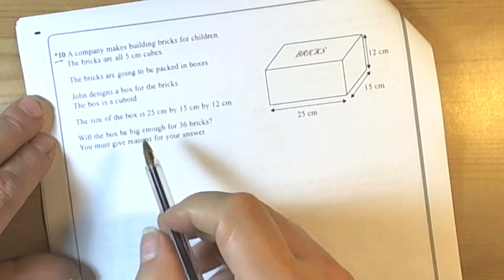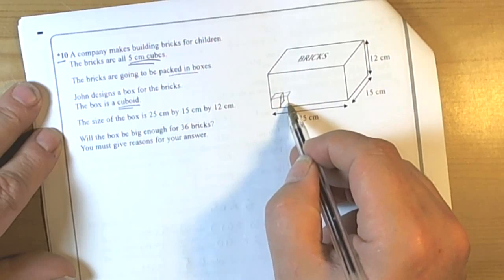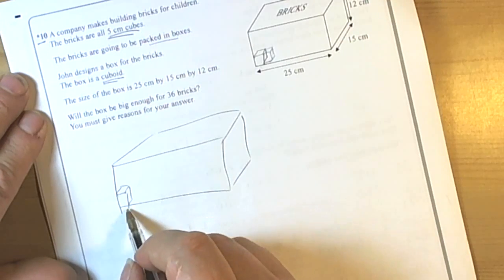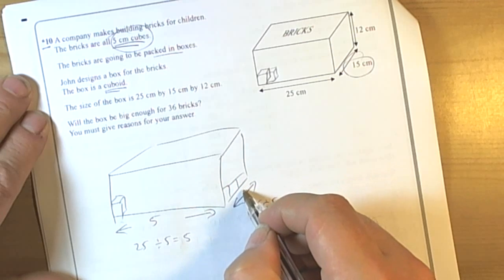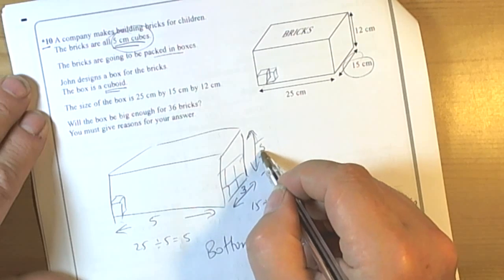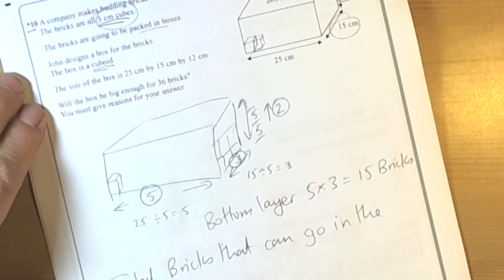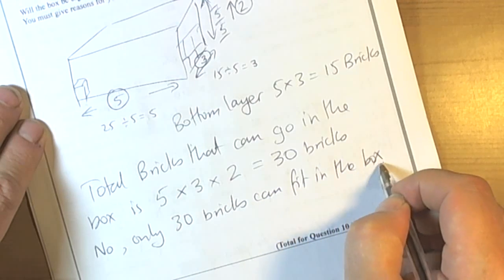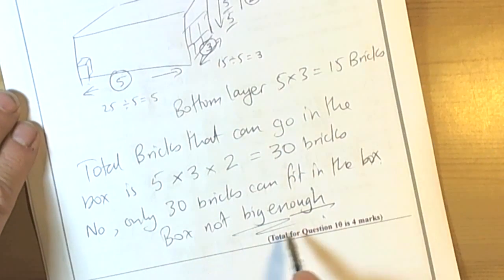Starred Question Boxes and Cuboids - November 2010 GCSE Exam Paper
How you could answer a starred question on using the topic of volume and boxes (GCSE Foundation Mathematics 2010 Paper)